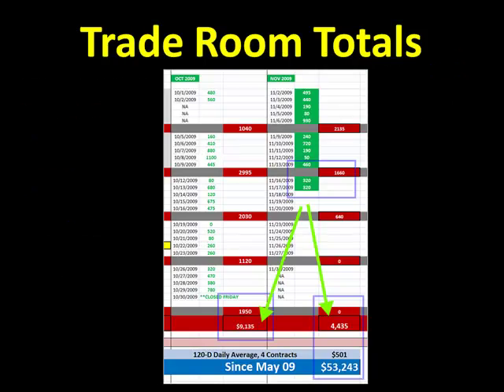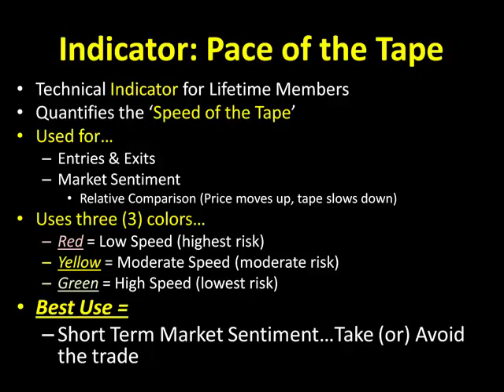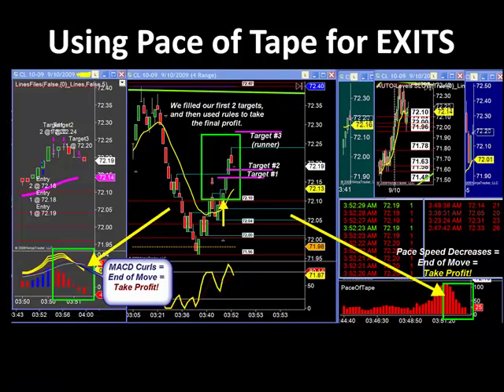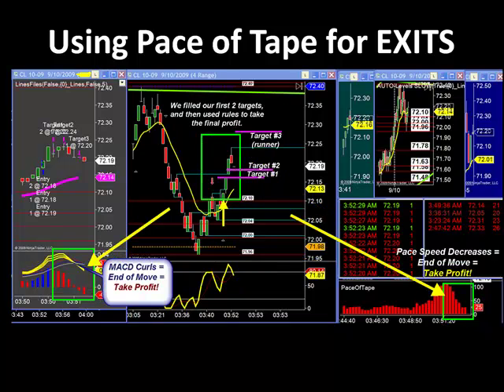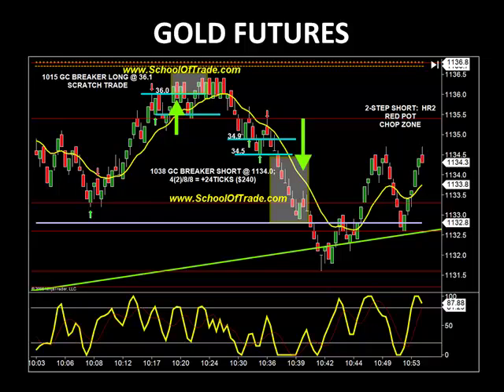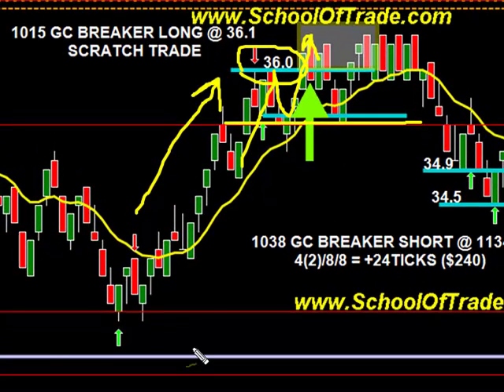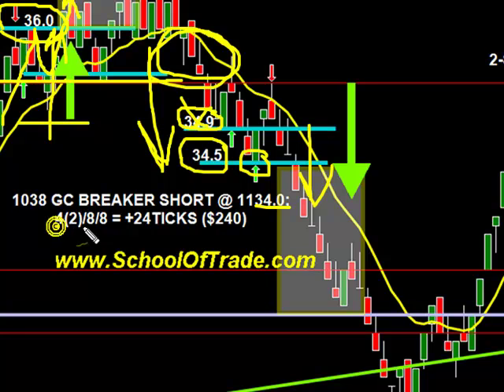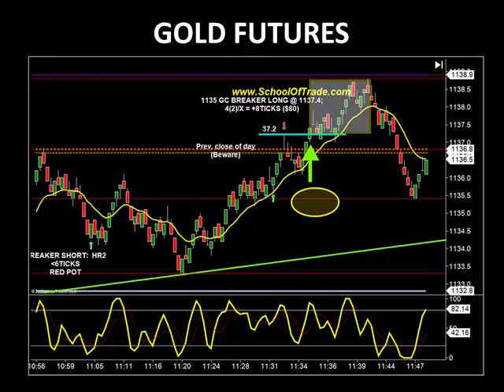Pace Of Tape Indicator Scalping Euro Pound Crude Oil Gold E-Mini Russell ES Down Futures